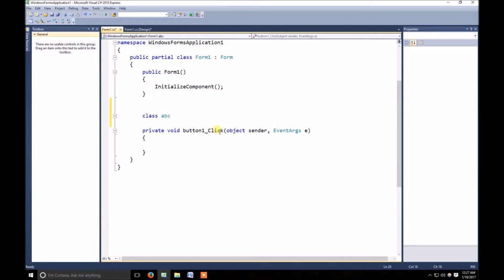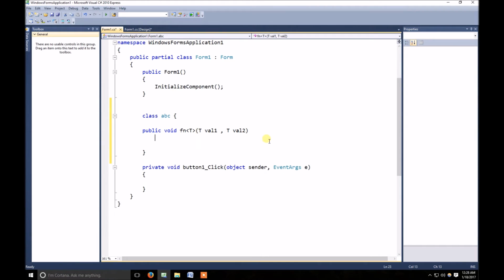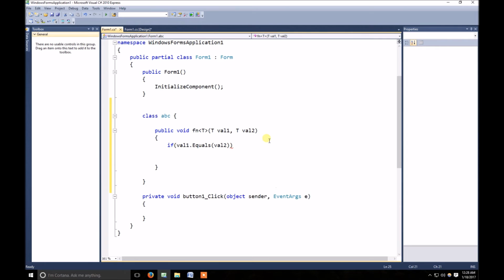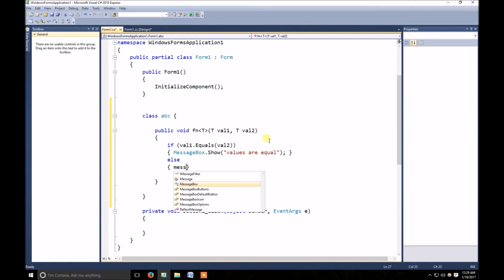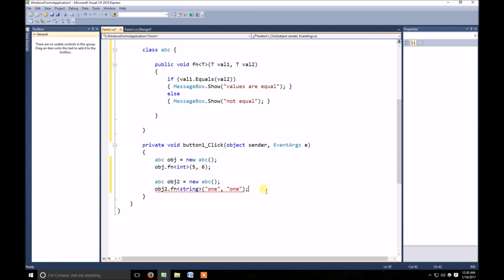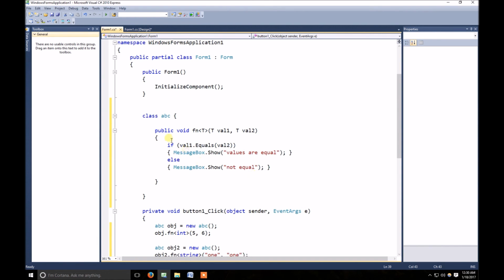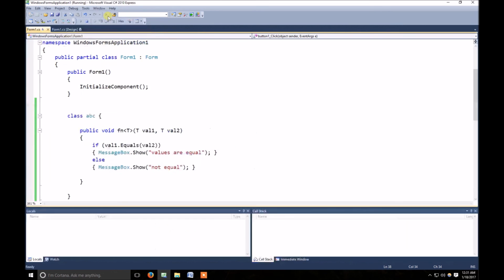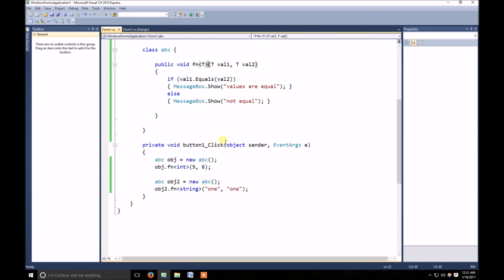C# Windows Form Application Beginner to Advanced Generics - 13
C# Windows Form Application Beginner to Advanced Generics